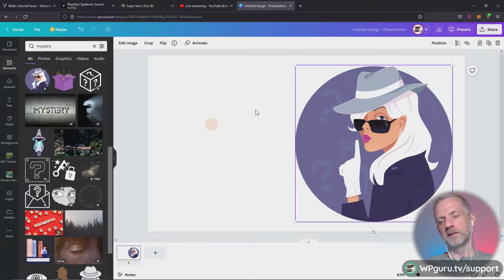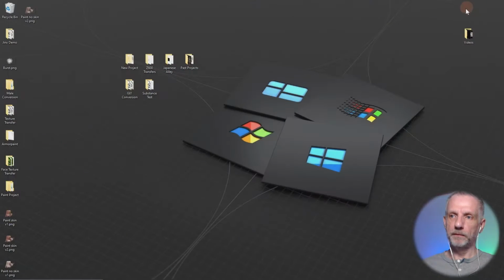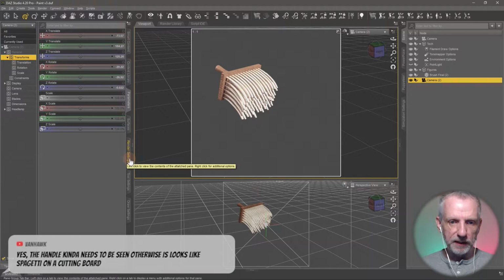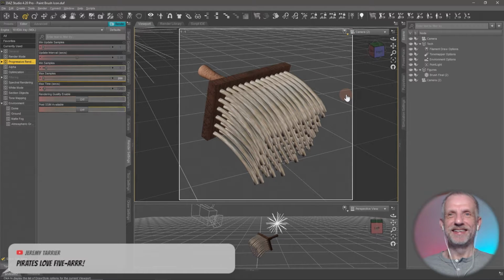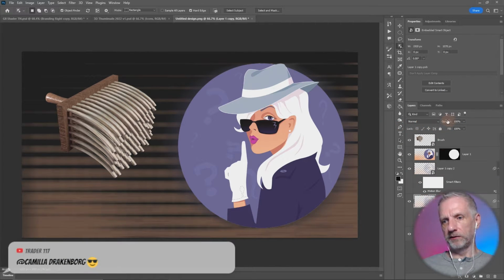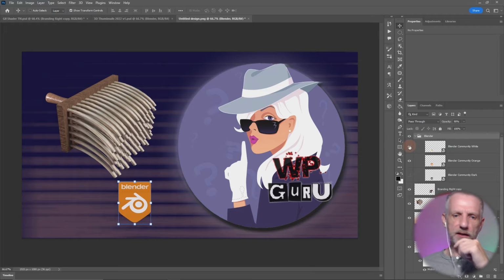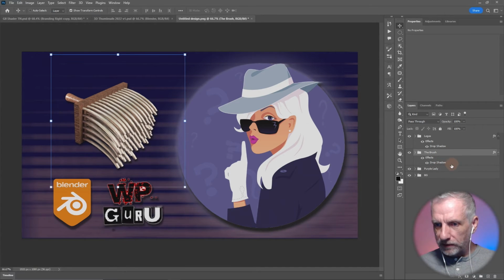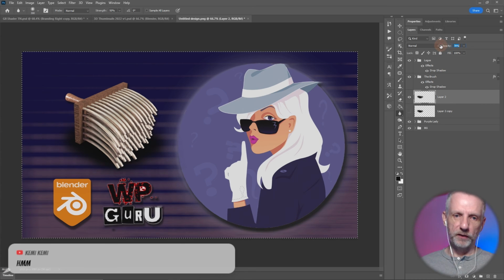Making a YouTube Thumbnail with Canva, Daz Studio and Photoshop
In this clip I'm using the paint brush I've made in another thumbnail. I'll show the whole process of getting inspired on Canva, then putting my elements together in Photoshop and obsessing over details. Enjoy!